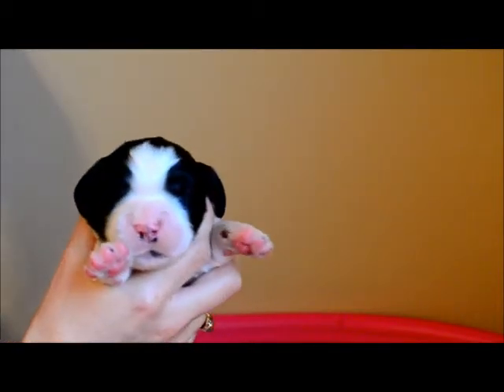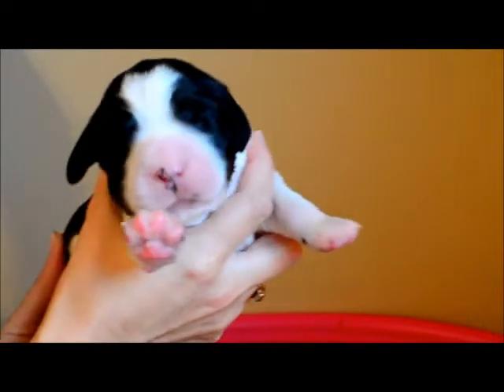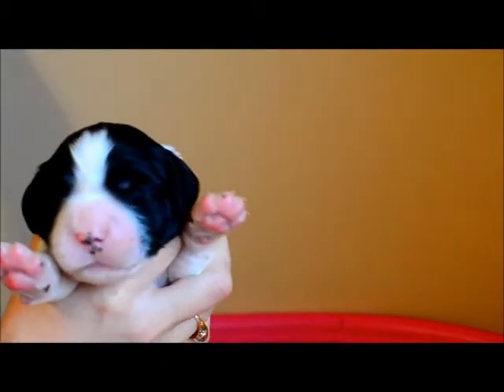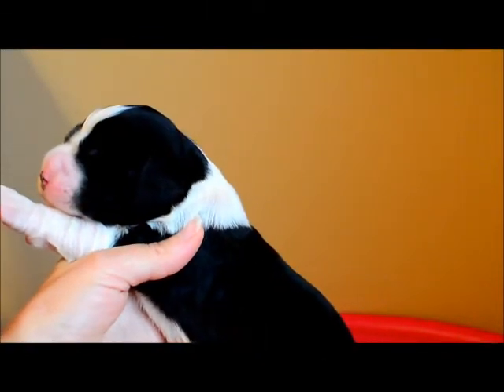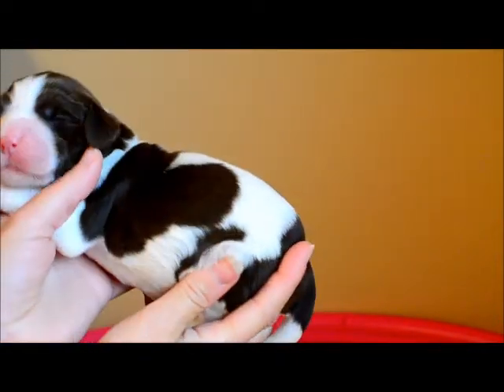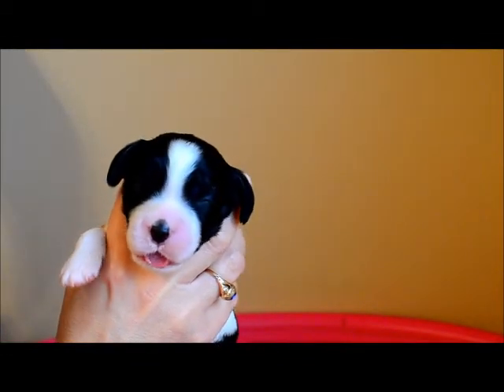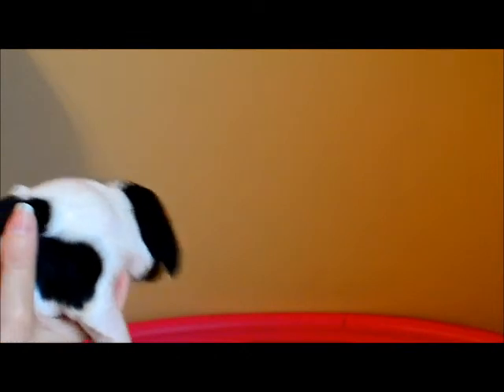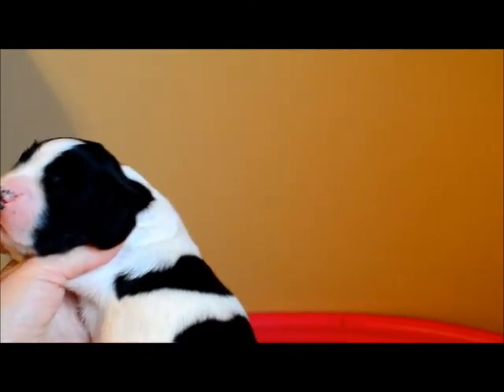One Week Old